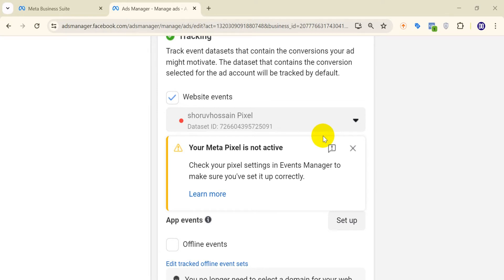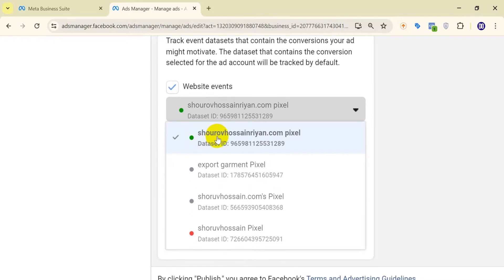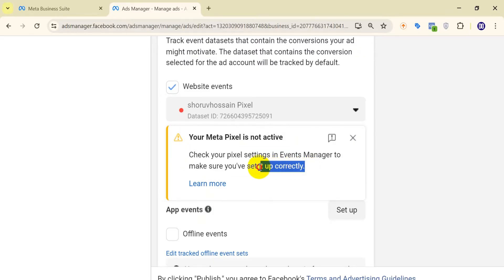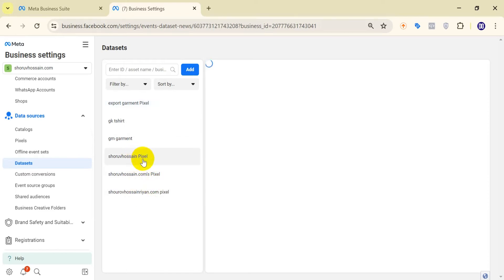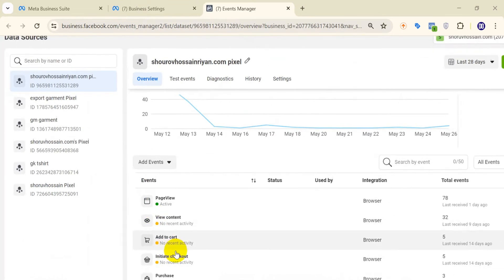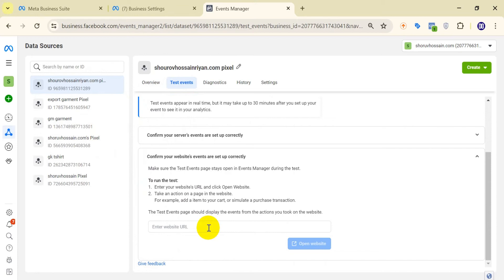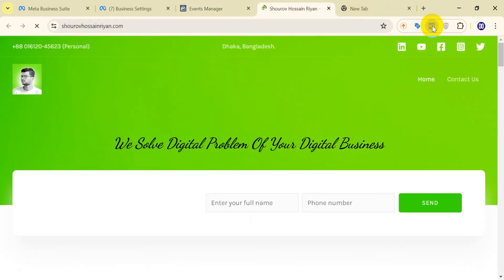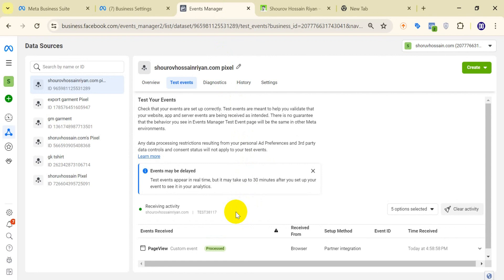How to solve "Your Meta Pixel is not active" in facebook ad campaign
Your Meta Pixel is not active how to solve this problem
Hi; my name is, Shourov Hossain. I am expert digital marketer & graphic designer
I can help you in expanding and growing your business or increase your social follower in a number of simple ways.